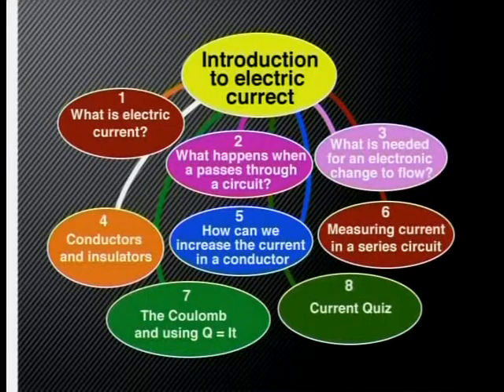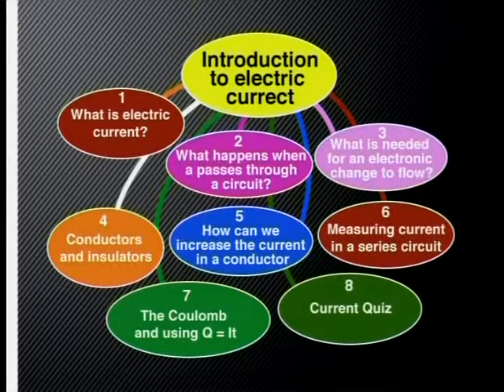Introduction to Electric Current Teacher Guide